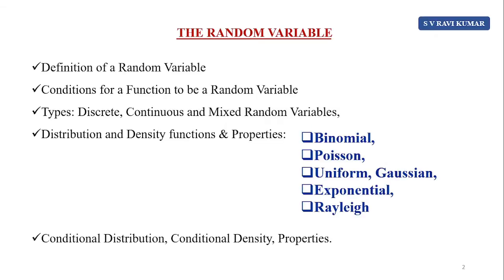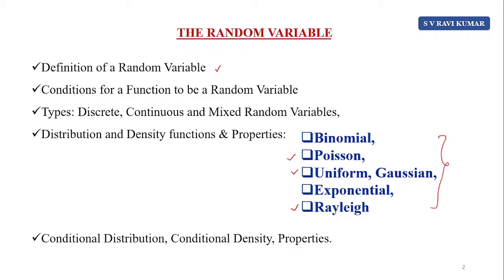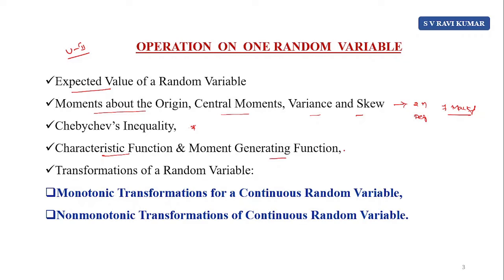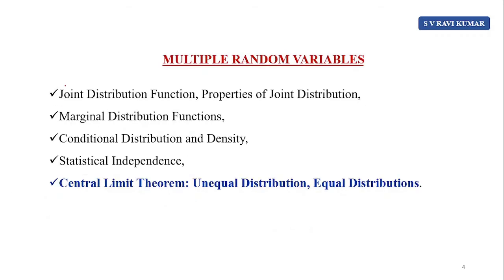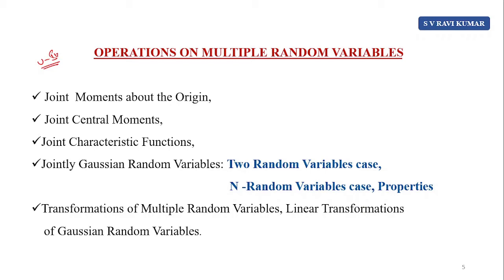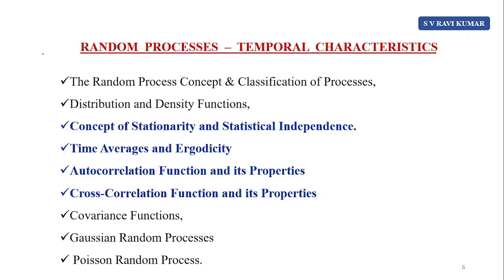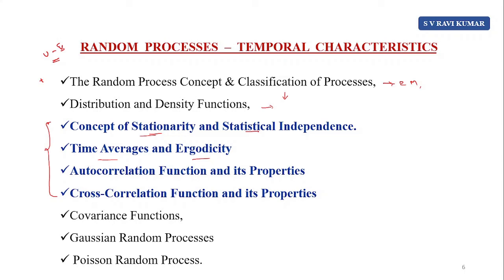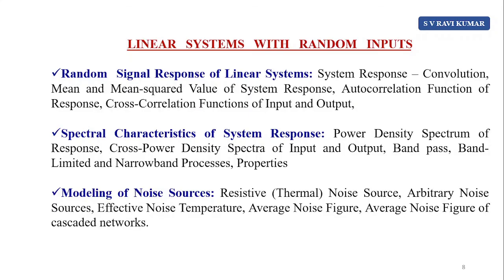RVSP L1|Important topics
Discussed very Important topics in the subject.